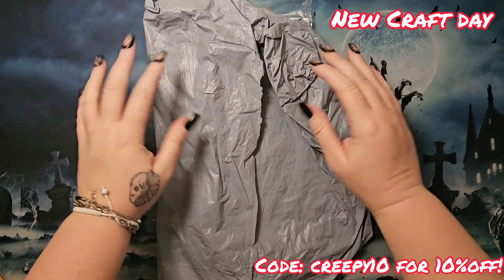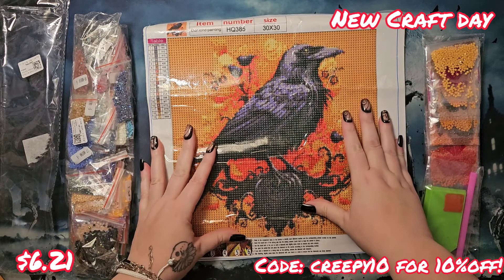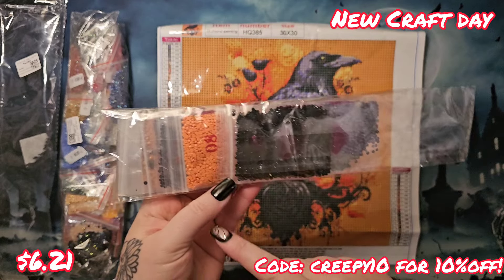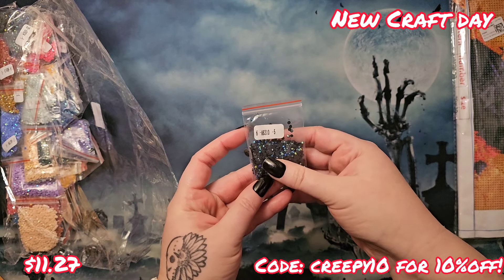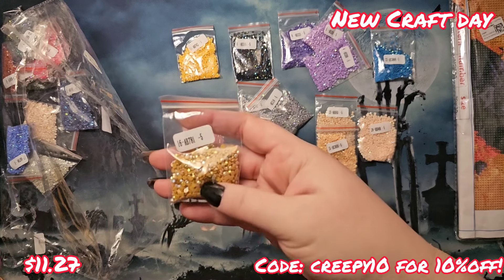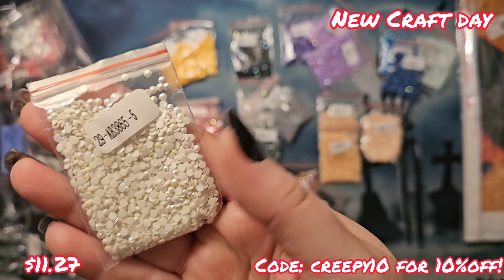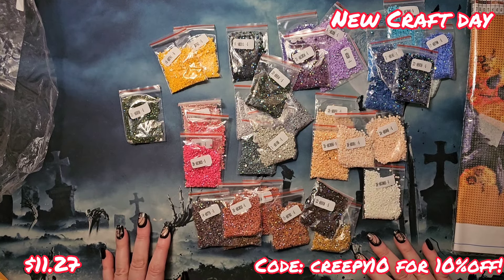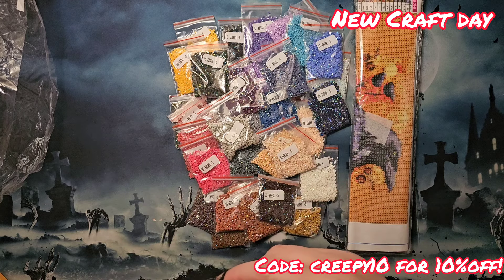NewCraftDay: AB DRILL VARIETY PACKS?! COME LOOK!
NEWEST SUBBY: Ericka Lynch, Tom Cartwright, NailAddict, Tired_Panda_Zzz
NEWEST MEMBER:  Little Devilish Galaxy - Dark and Creepy VIP

Mailing Address:
Dark and Creepy Diamond Painting
2821 Race Street Ste C

Amazon Wishlist
Temu: aca714202
Other:
My Daughter's Book (Amazon/Barnes & Noble):